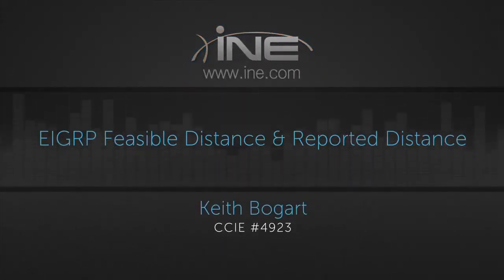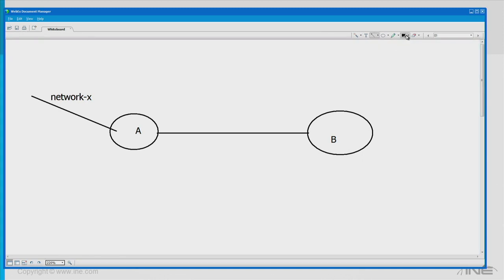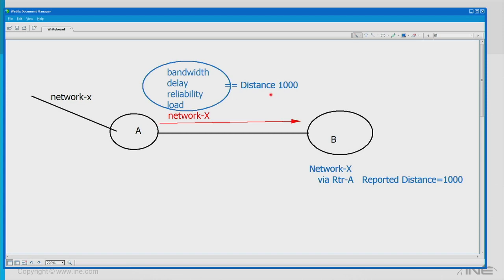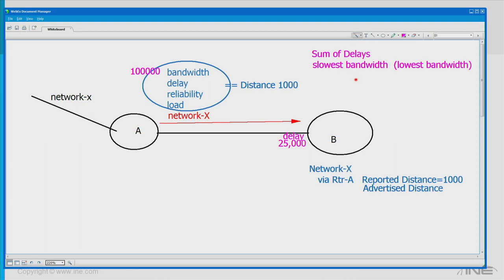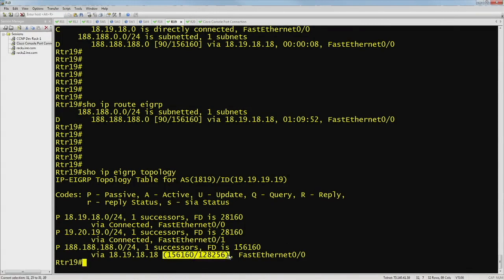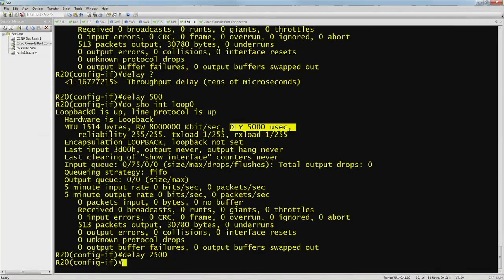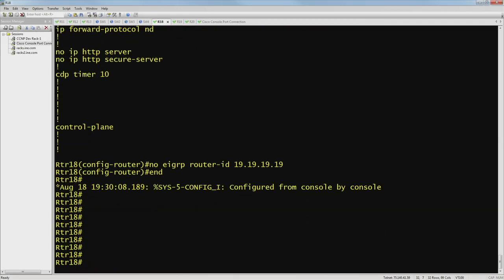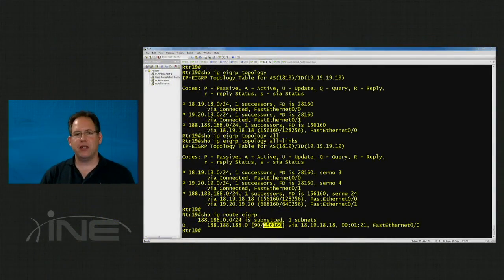EIGRP Training Lecture 4